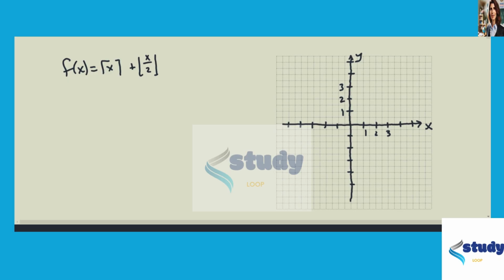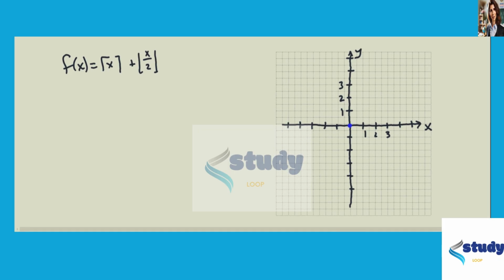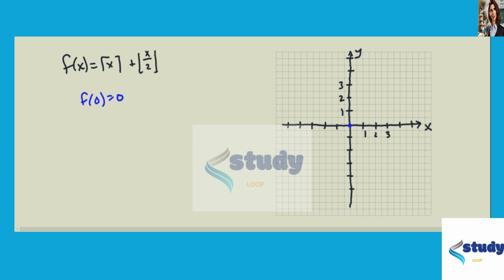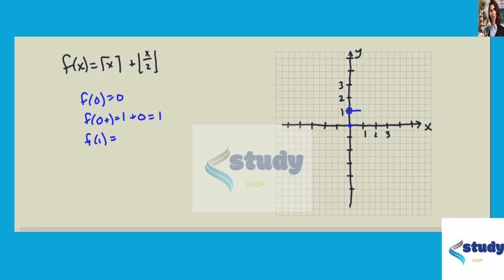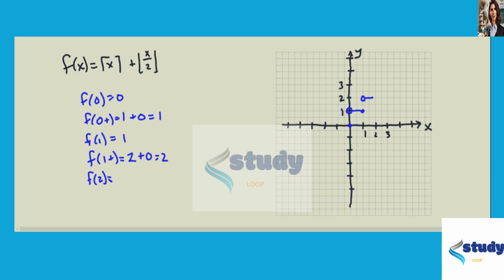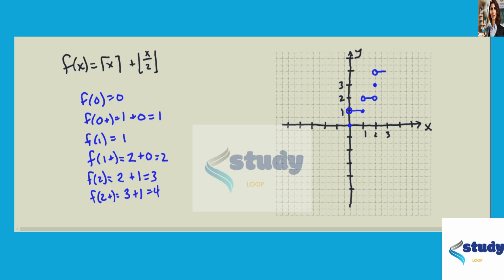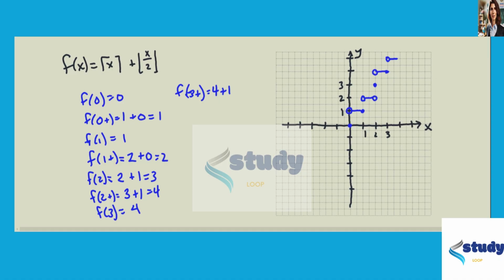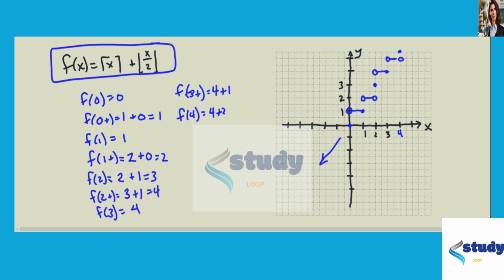[Math] Draw the graph of the function from to date